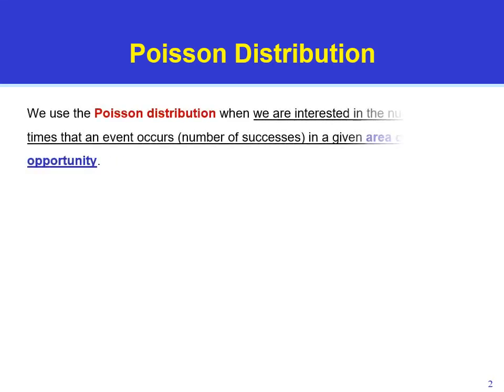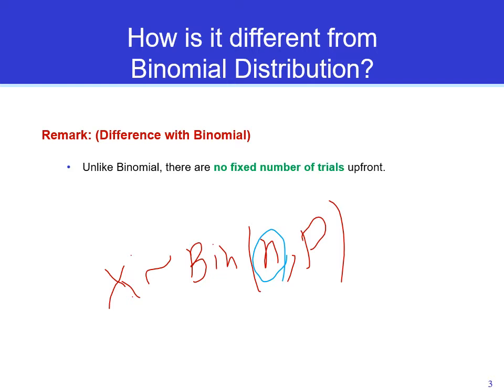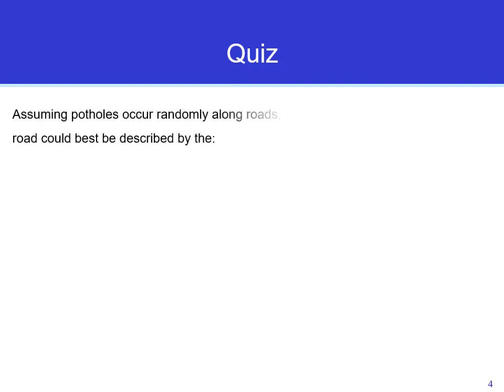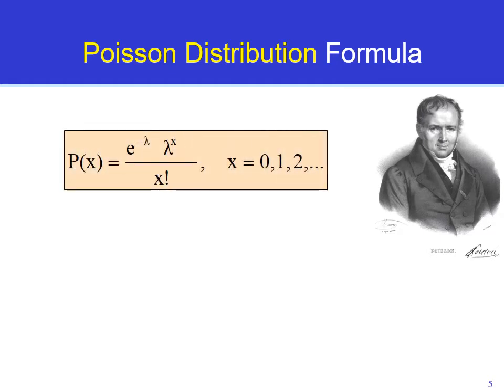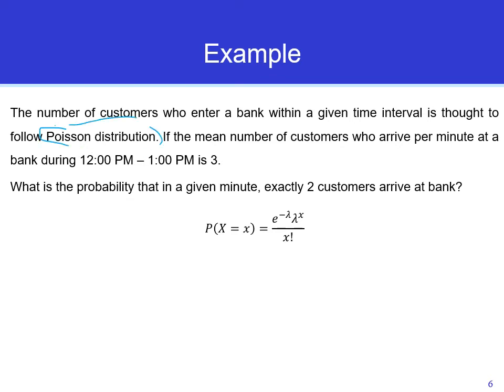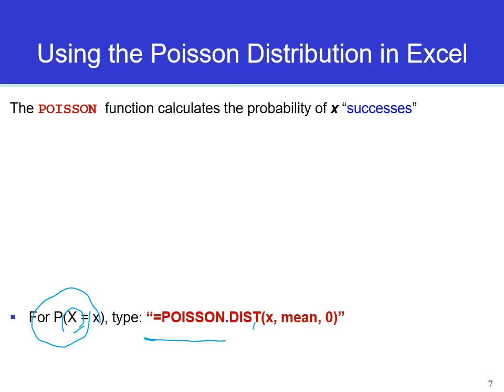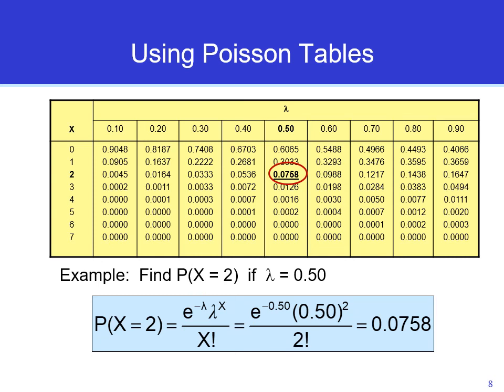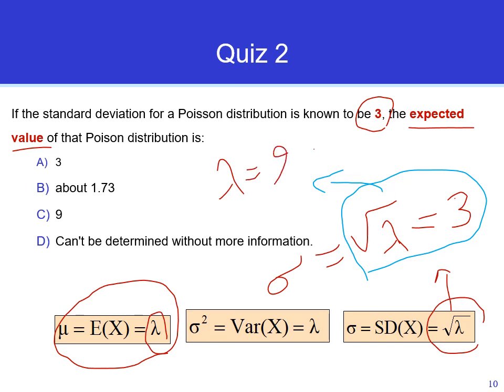Poisson Distribution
The Poisson distribution is the discrete probability distribution of the number of events occurring in a given time period, given the average number of times the event occurs over that time period.